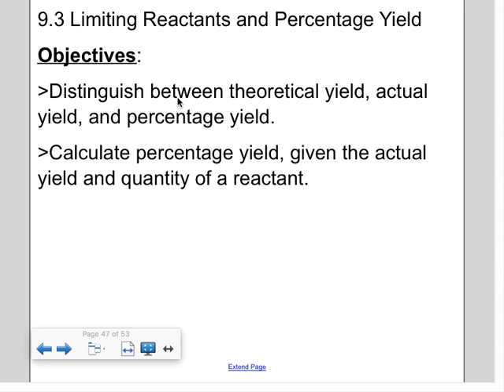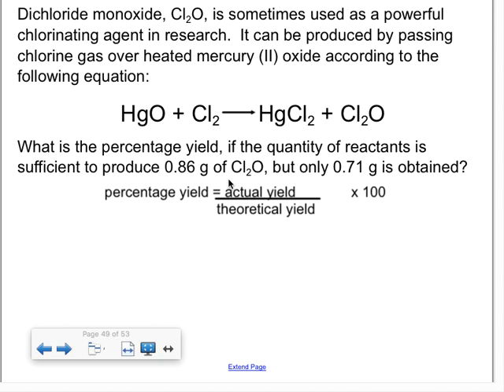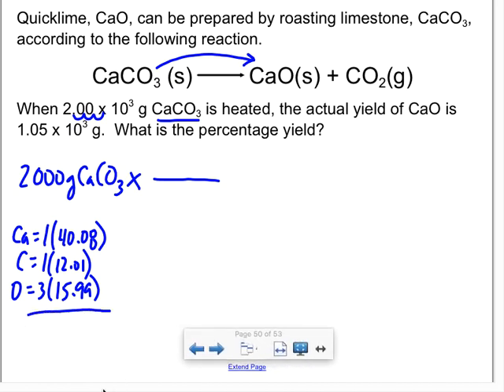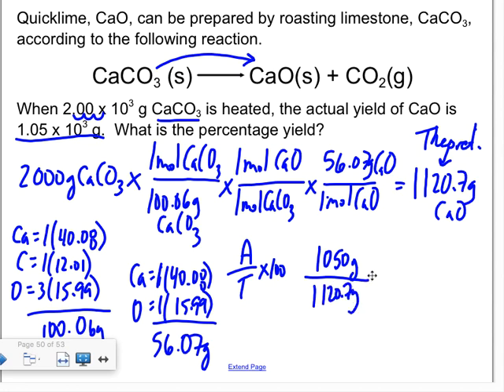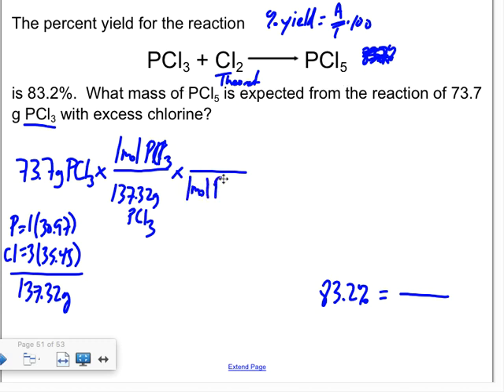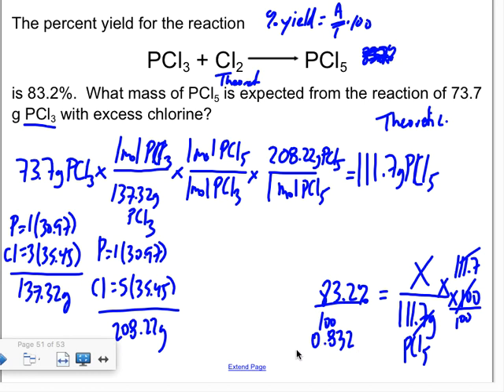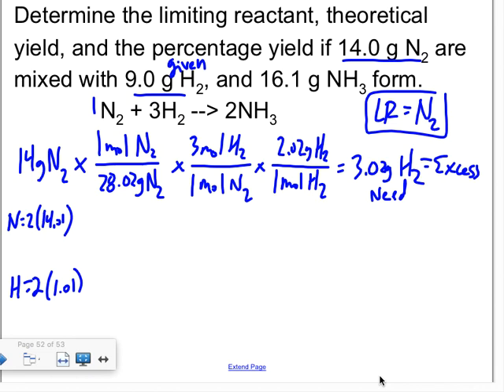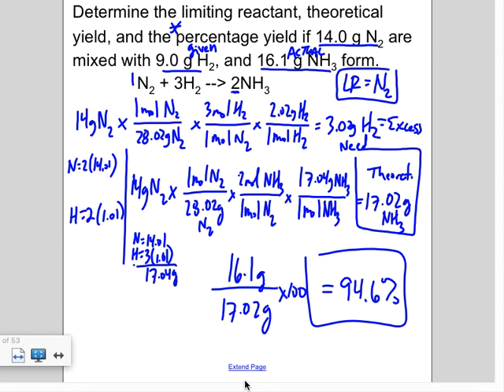9 3 PART III PercentYield